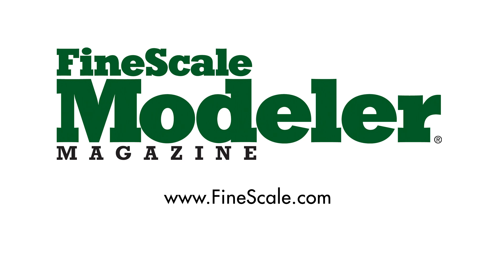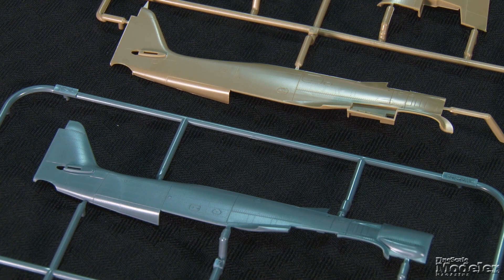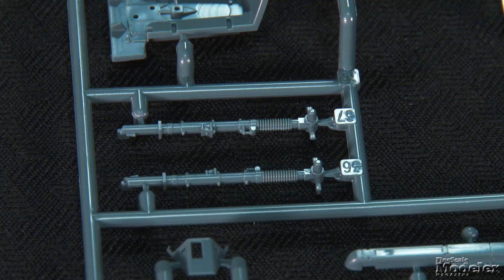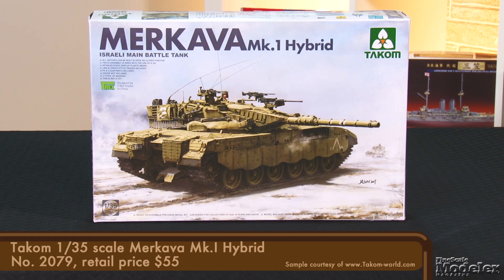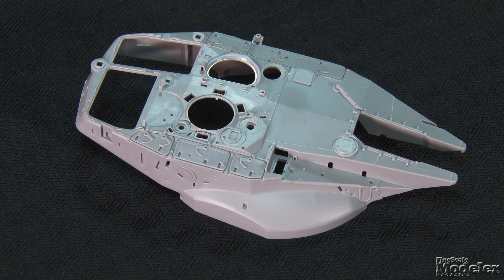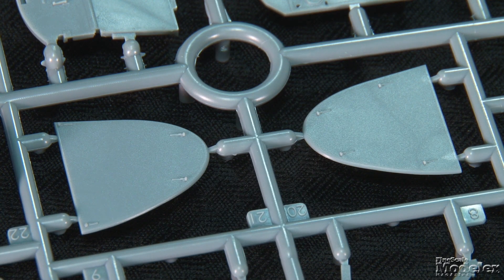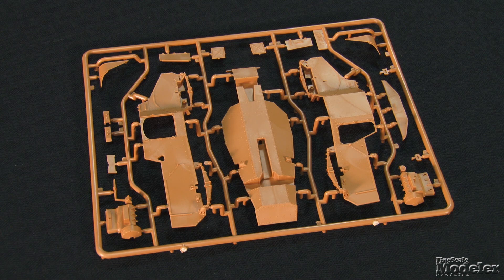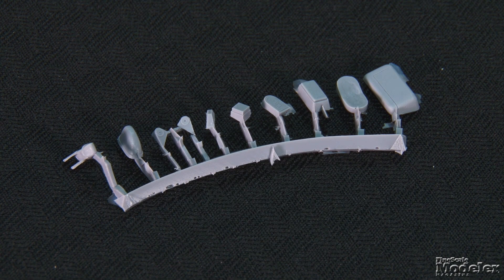Eduard Fw 190, Takom Merkava Mk.I, Wingnut Wings Taube, Tamiya AMD35, Hasegawa Sea King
Aaron Skinner and Elizabeth Nash are at it again, reviewing brand-new scale model kits. In this episode they look at:

0:49 — Eduard's new-tool 1/48 scale Focke-Wulf Fw 190A-4
3:52 — Takom's 1/35 scale Merkava Mk.I
5:53 — Wingnut Wings' 1/32 scale Jeannin Stahltaube
7:24 — Tamiya's 1/35 scale AMD35 armored car
8:34 — Hasegawa's 1/48 scale Westland Sea King